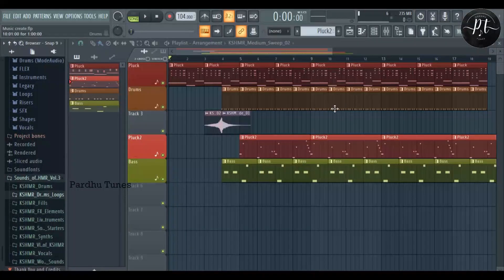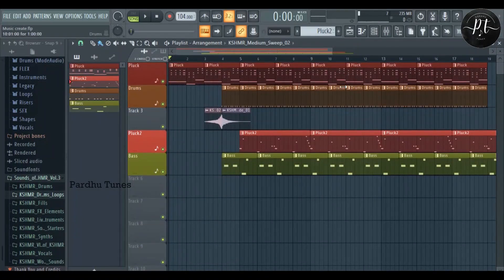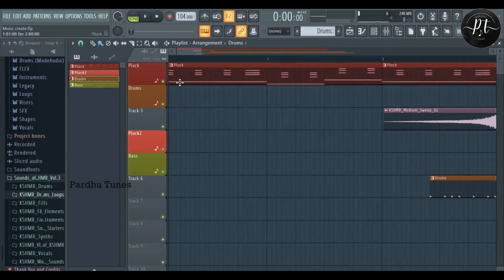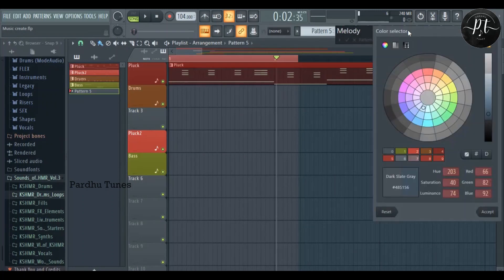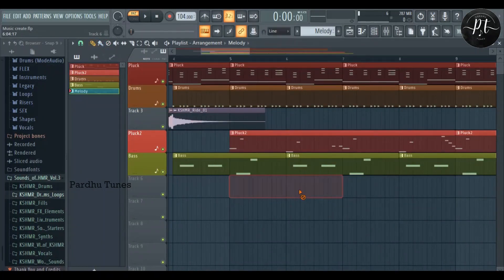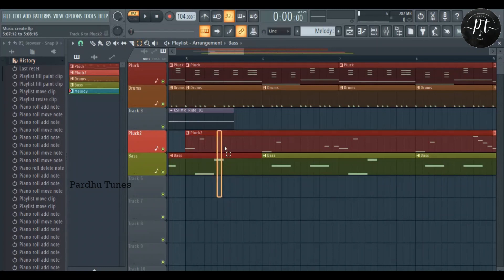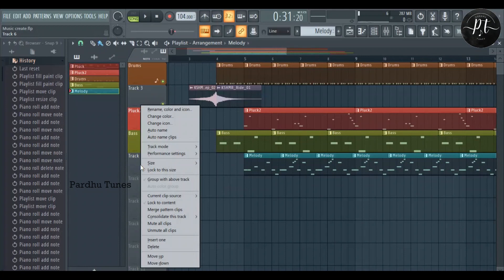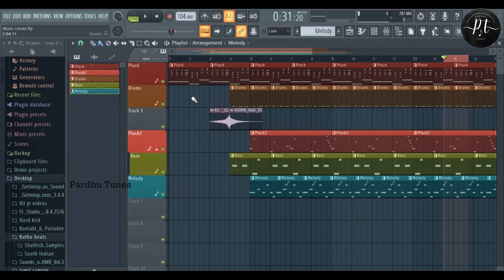Playlist For Beginners || FL Studio 20